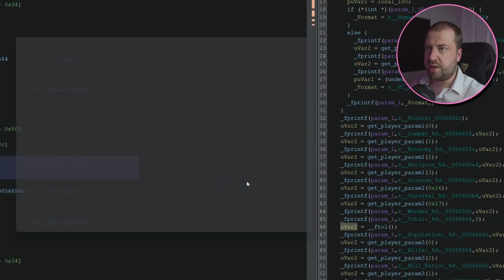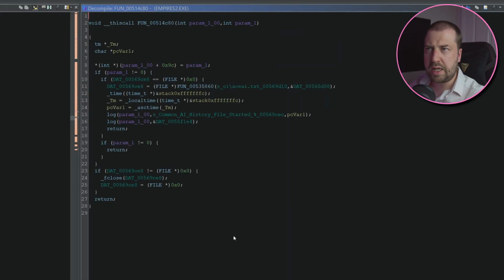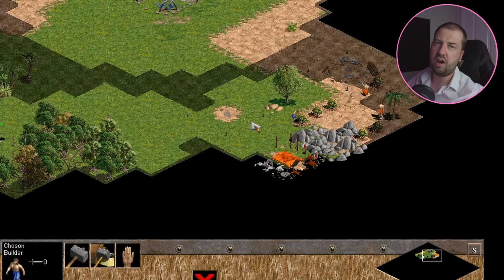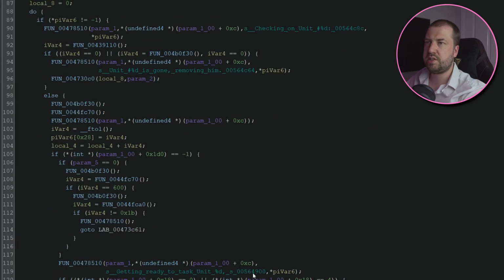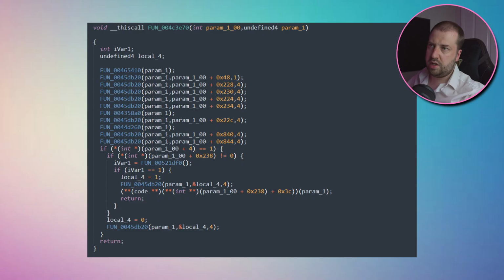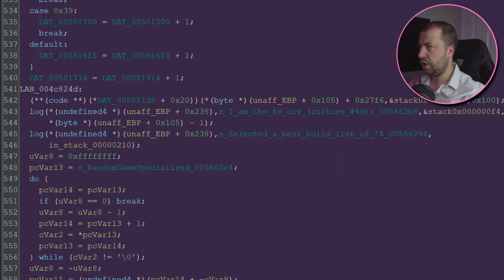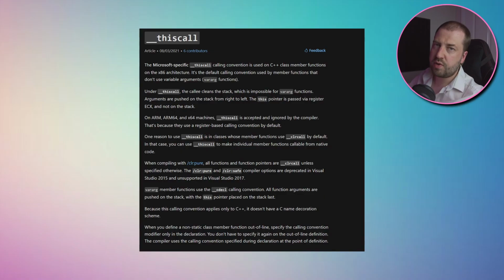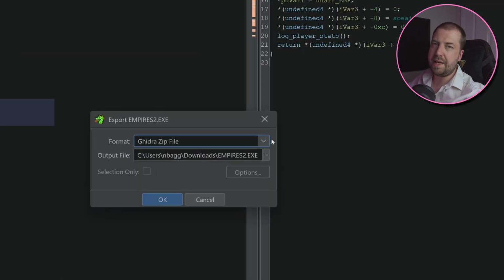Reverse Engineering the AI of Age of Empires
I reverse engineered the AI of the original Age Of Empires game.